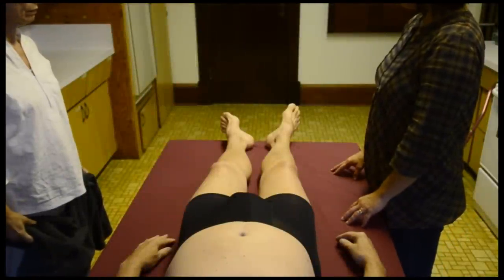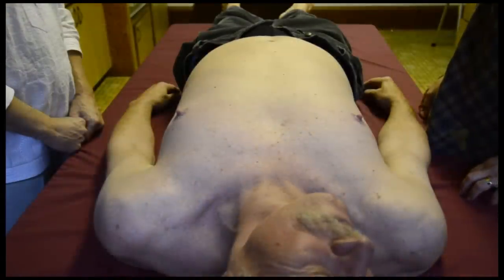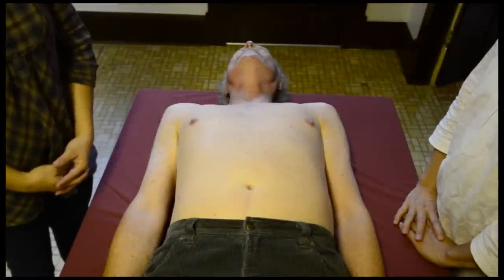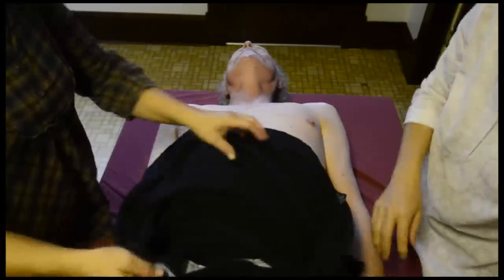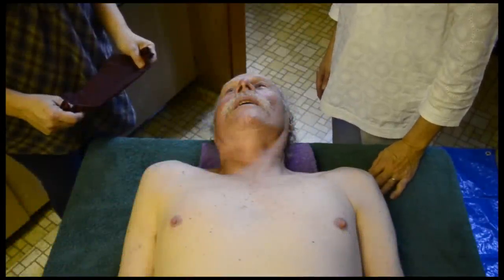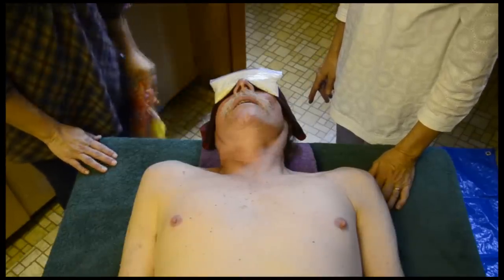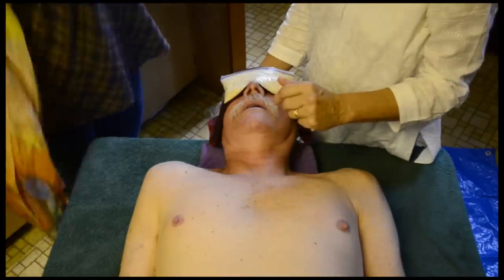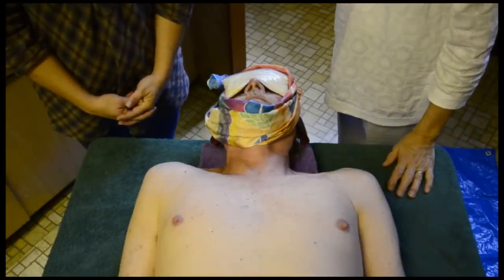Part 4 — Dressing the Body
This video shows the procedure for dressing the body (in this case, with pants and shirt) — as well as how to set the eyes and mouth so that they remain shut.

CINDEA's other instructional videos can be found on our channel,